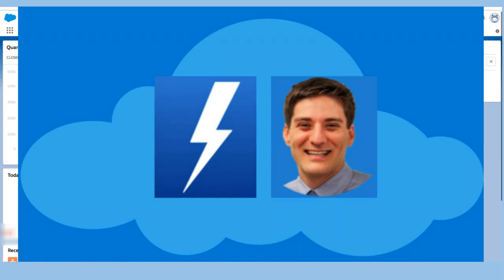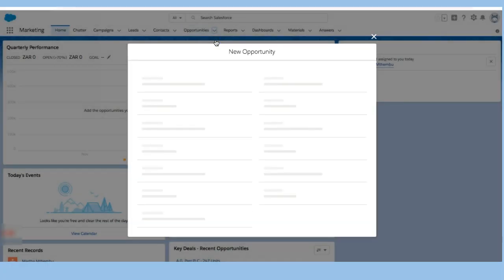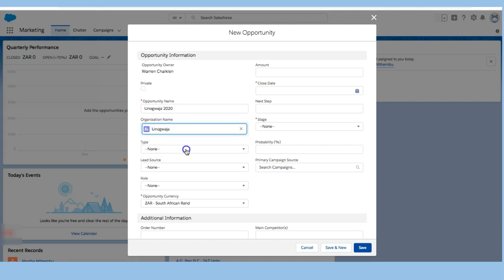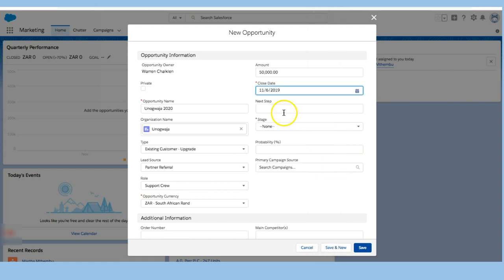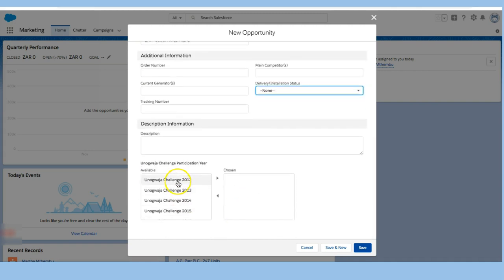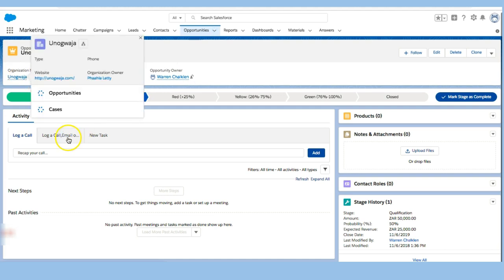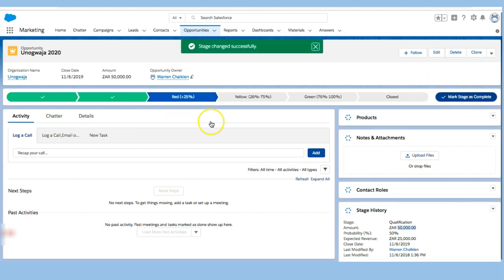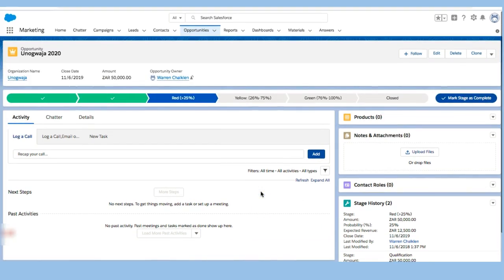How To Create An Opportunities Record In Salesforce Lightning Experience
This video is from the course Salesforce Lightning Experience Master Class: The Complete Guide

This course is perfect for anyone wanting to learn everything they need to know about harnessing the power of Salesforce Lightning Experience!

** ACCORDING TO BURNING GLASS TECHNOLOGIES, a labor technologies analysis firm: "Setting aside the near-universal Microsoft Office suite, Salesforce is now the 7th most in-demand software skill...putting Salesforce demand ahead of IT stalwarts such as Python, .Net, and C++, and in line with commonly used applications such as Adobe Photoshop"**

**INDEED Ranked Salesforce Admin in their top 10 best jobs of 2017 with salaries ranging between $70,000-$100,000 per annum**

THIS COURSE IS BUILT TO HELP YOU MASTER SALESFORCE LIGHTNING EXPERIENCE IN NO TIME!

** INCLUDES SPECIAL FREE BONUS SALESFORCE LICENSE, SCENARIO BASED LEARNING AND MUCH MUCH MORE **

Learn what you need to know in rapid time

Utilize the practice resources to master each report type

Build Dashboards

Mass Input Data

Have full access to the instructor to answer any of your questions: This helps ensure everything is even easier to understand & is even more fun and engaging! **

The contents of this course are all based on my work experience as an ADM201 Certified Data Associate and entrepreneur with global experience in for profit, start up and corporate settings. I use Salesforce on a daily basis to drive organizational performance. My certification has lead to increased opportunities and advanced my ability to administrate effectively. And now, I want to share my knowledge and expertise with you.

Are you ready for a practical course designed to equip you with the skills to:

Learn in a practical environment to build reports using the QRS approach: Question, Report, Strategy

Master reports, Dashboards and Listviews in Salesforce Lightning Experience

Mass Input Data

Craft the User and Organization Setup

This course includes important topics such as User Setup an Custom Objects.

I will work with you throughout the course to support your journey to mastery!

Ready to master Salesforce Lightning Experience? Click "Take this course now" to get started!